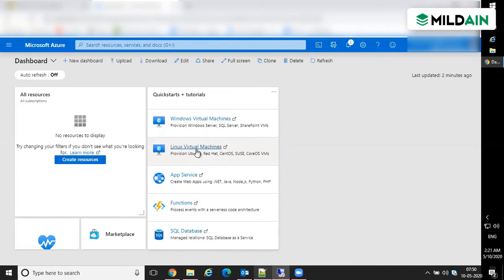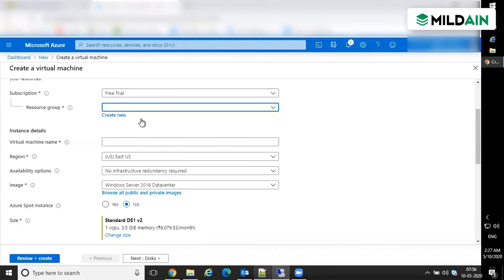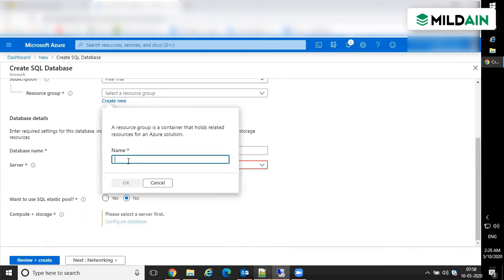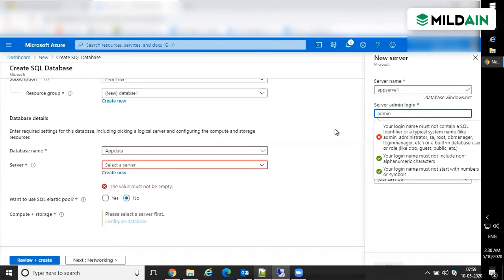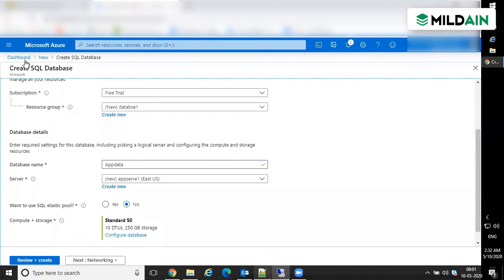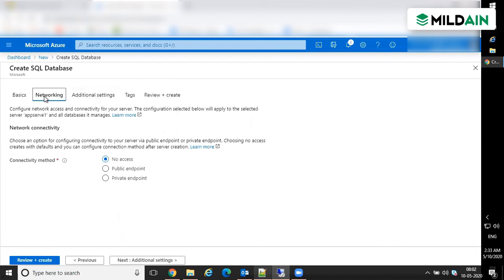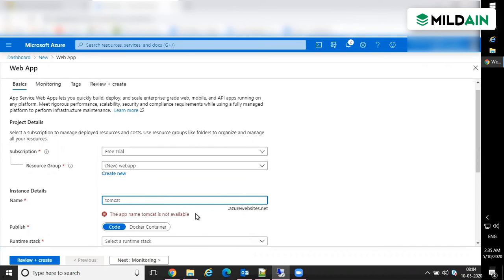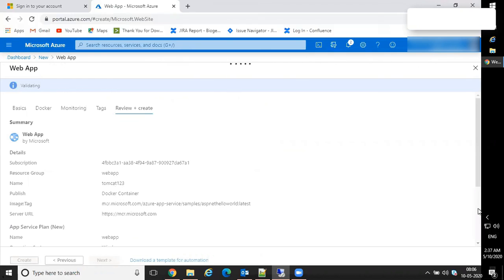Azure Devops Training Video 2021 | Devops Online Course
DevOps training is considered the most crucial subject to be learnt by the students. We have brought this video after thorough research on the key topics to ensure your basic concepts and fundamentals are precisely described in AWS DevOps training.